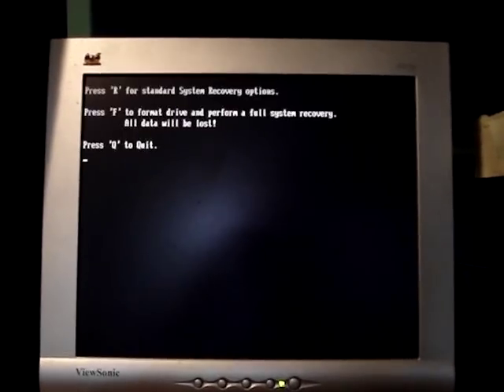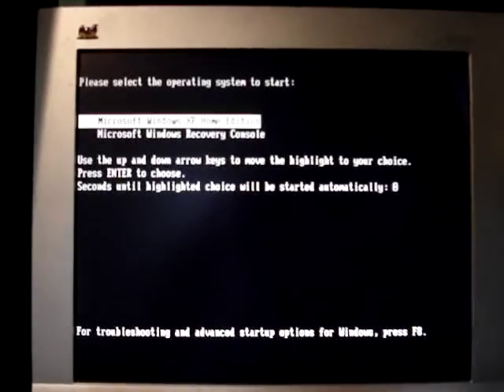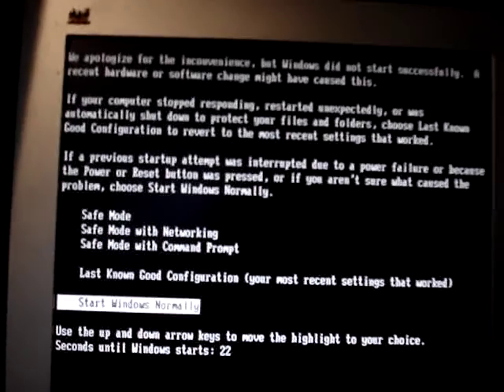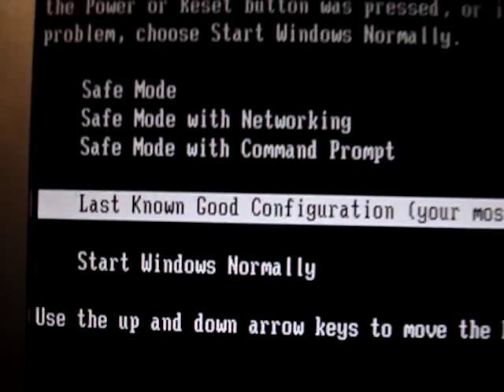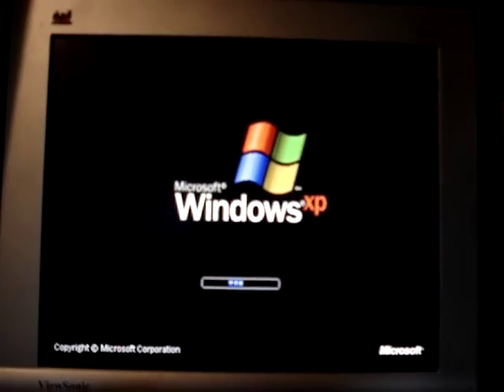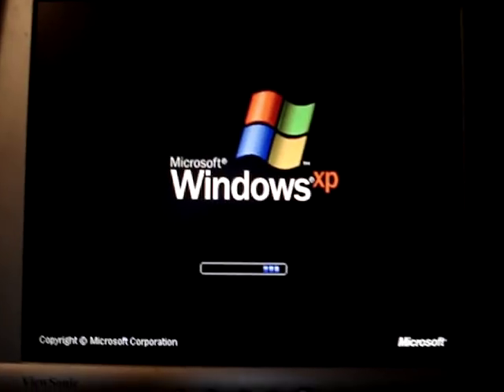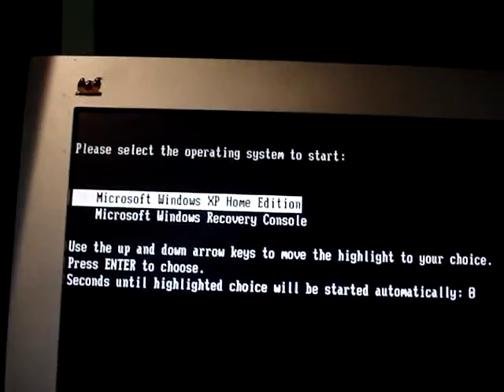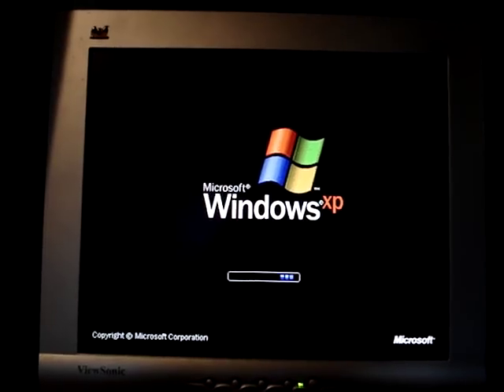Computer Startup Problems -Fixed-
--THIS HAS BEEN FIXED--
I reinstalled the system.

Please help! Comments?